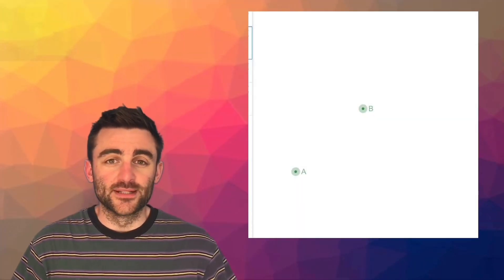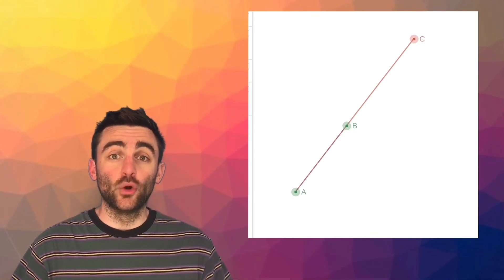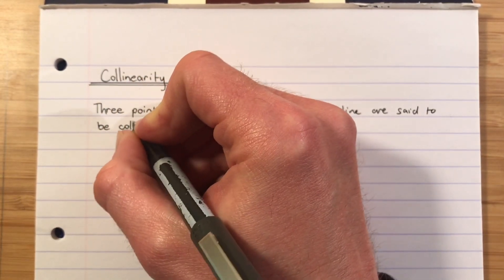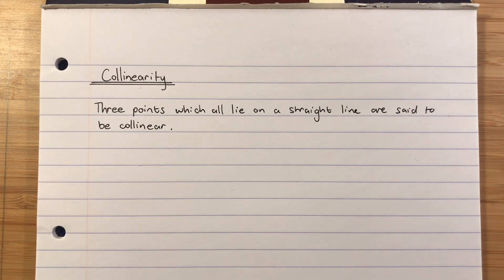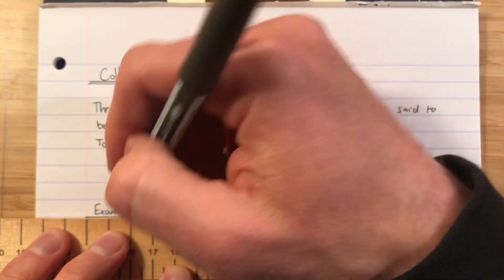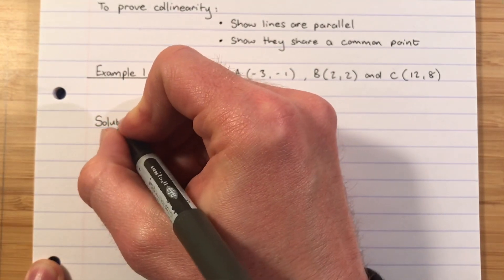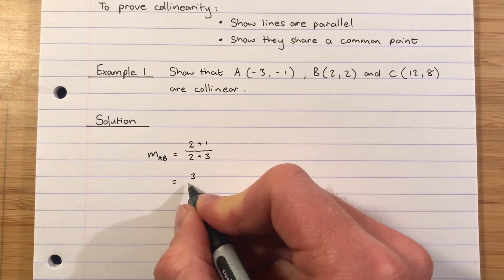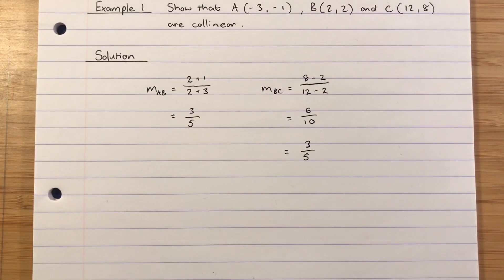Higher Maths | 1. Linear Relationships | 1.4 Collinearity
This is how you prove that three coordinate points are collinear.